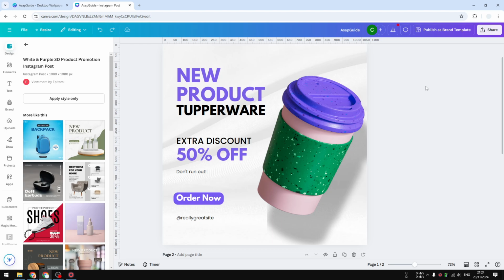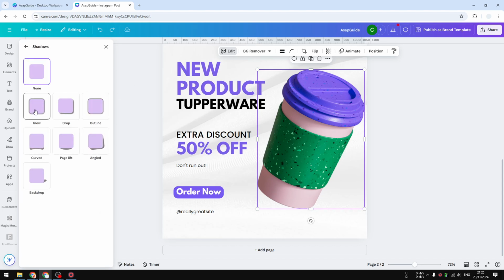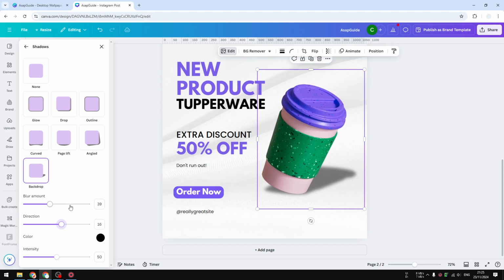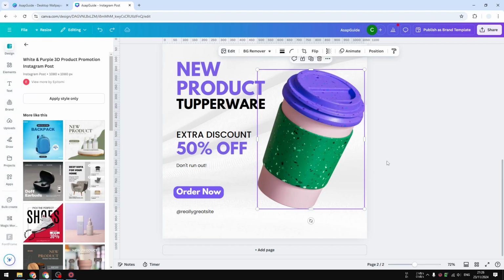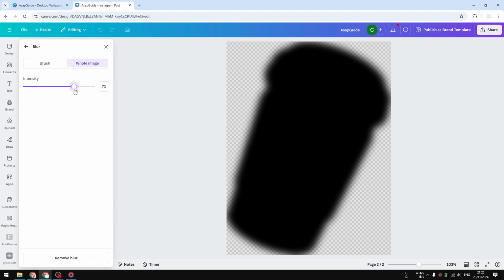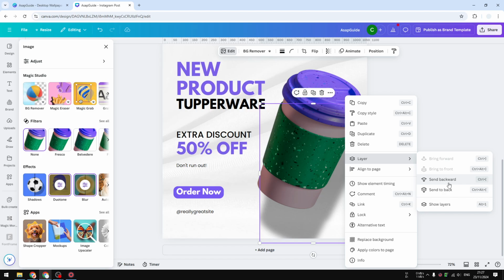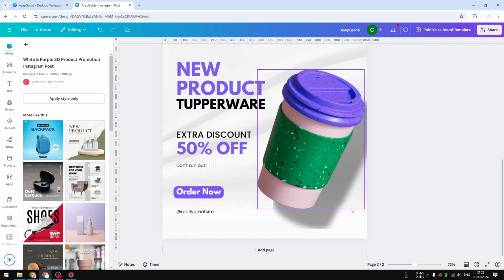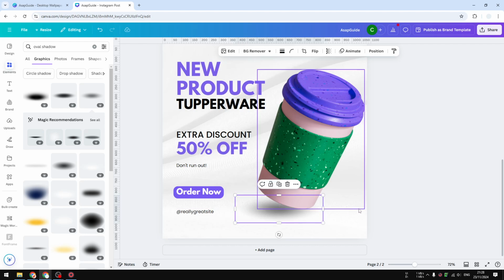How to Add Shadow to Product Images in Canva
👉 Learn how to enhance your product images by adding realistic shadows in Canva. This quick tutorial will guide you through the process, making your visual content stand out.